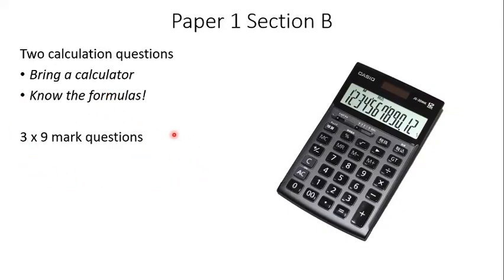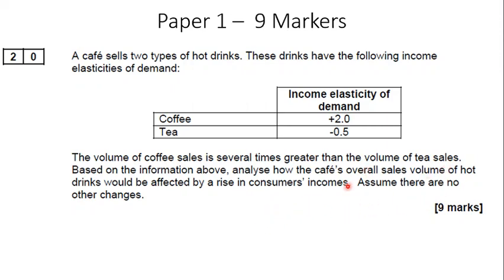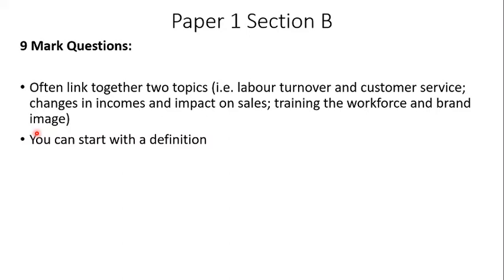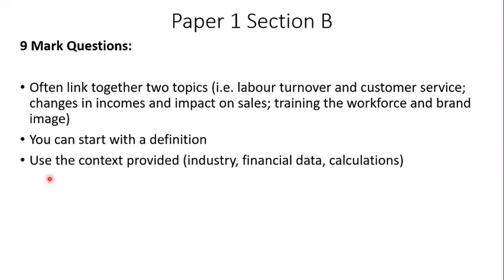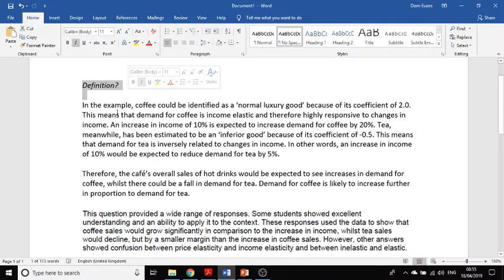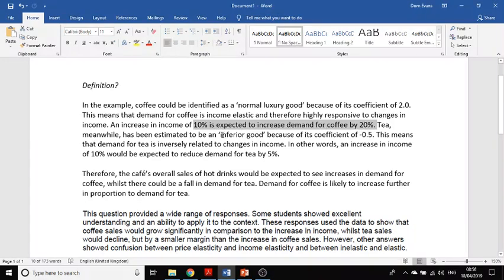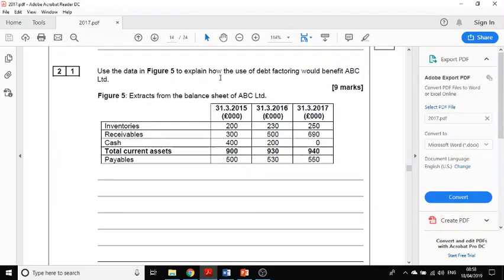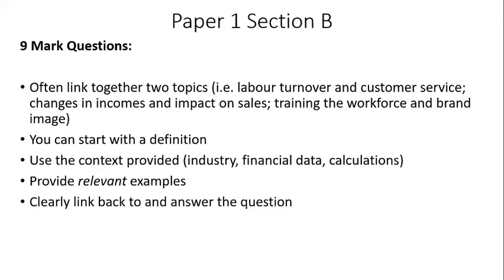2017 Paper 1 9 Mark Questions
This video looks at how to answer 9 mark questions in paper 1.